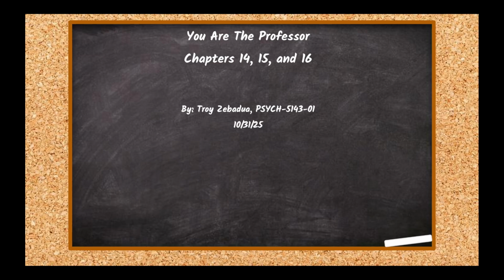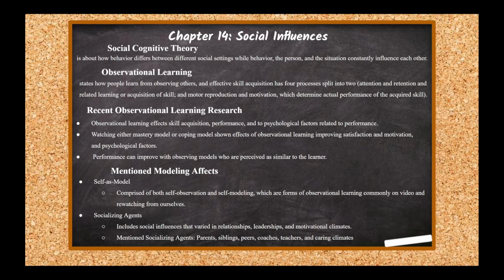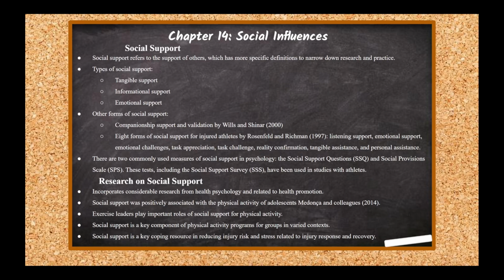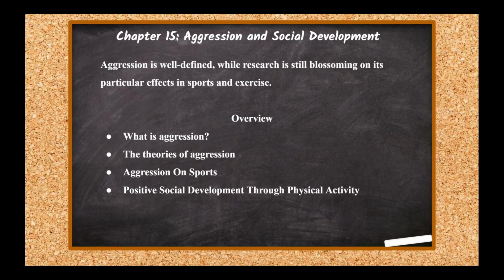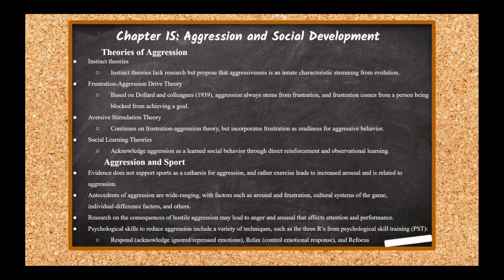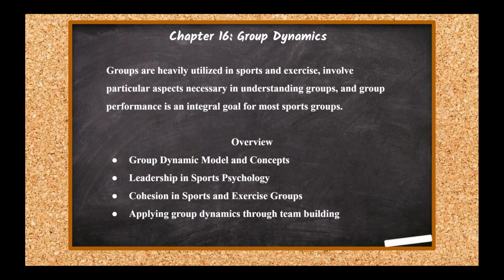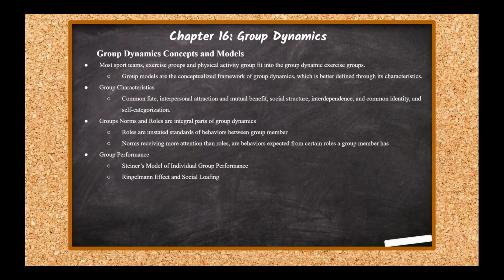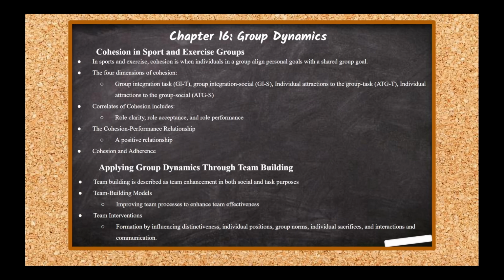You Are The Professor Zebadua